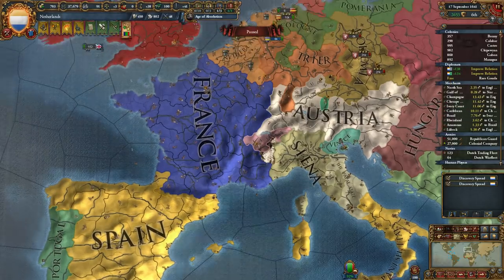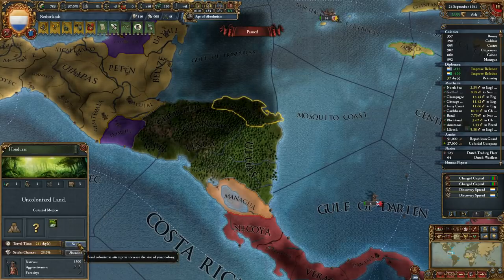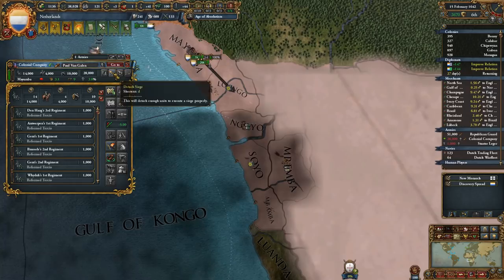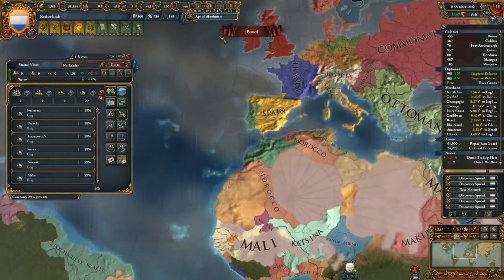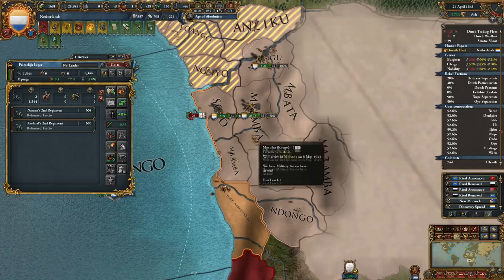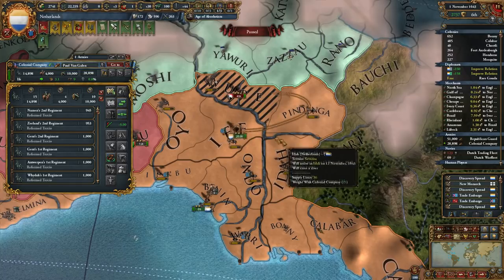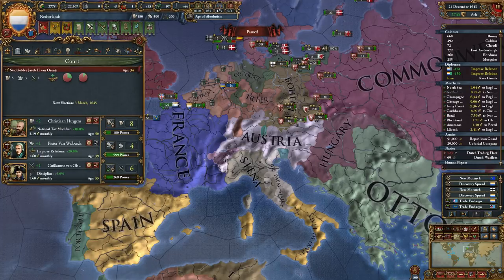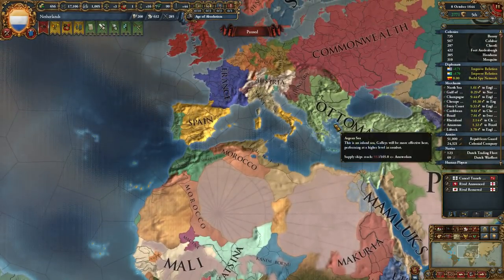Dutch Guinea - Europa Universalis IV: Rule Britannia - The Dutch - #55 - (Very Hard)